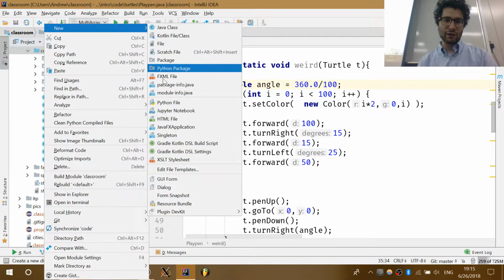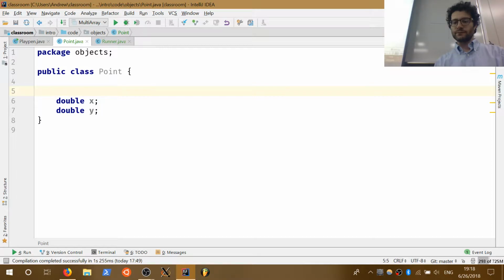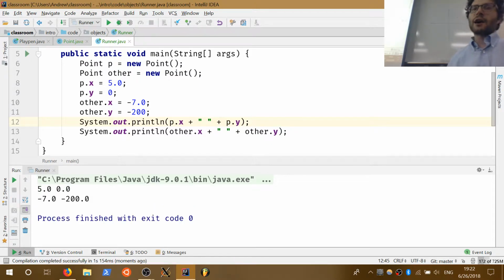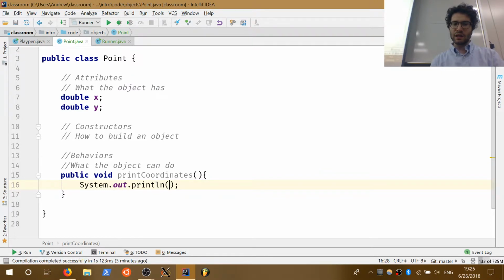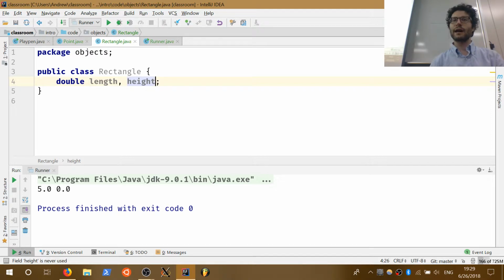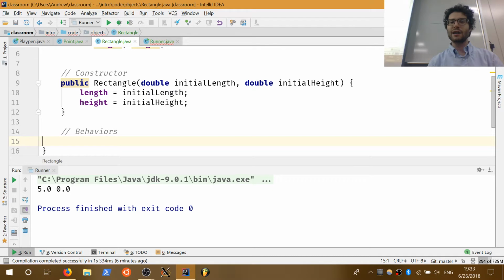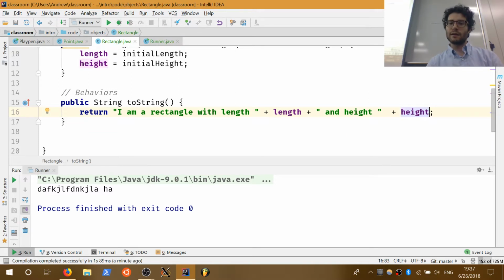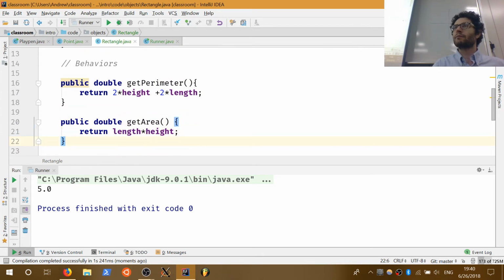Objects: Building a Point